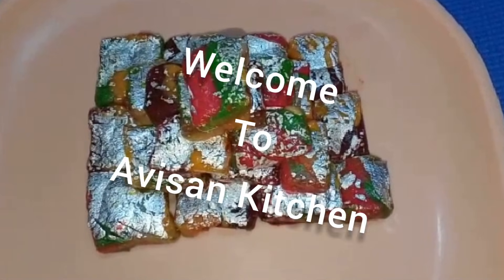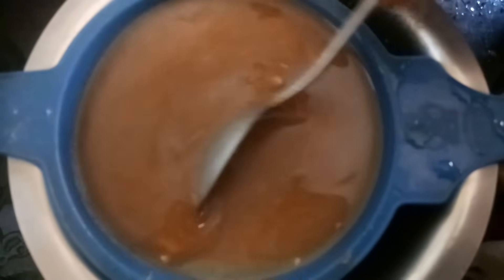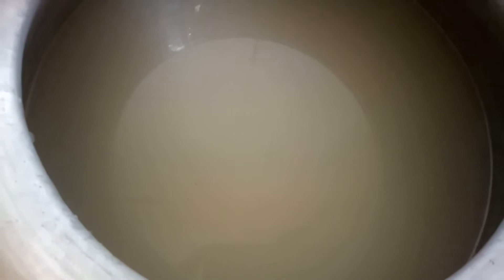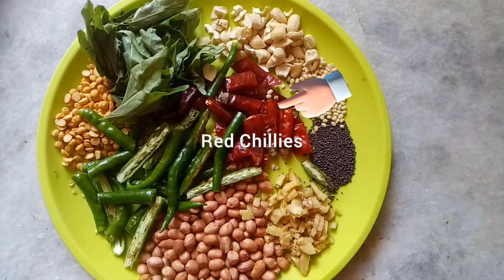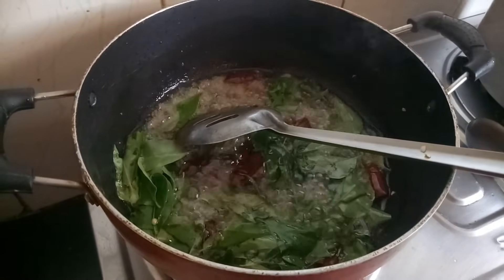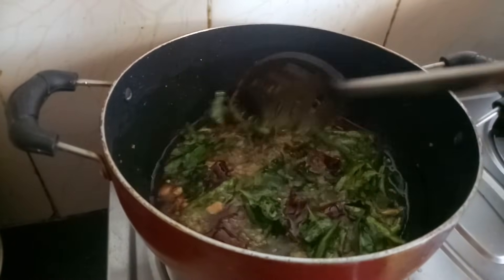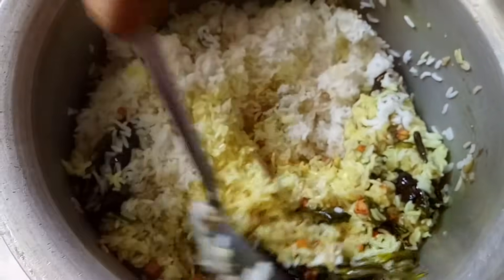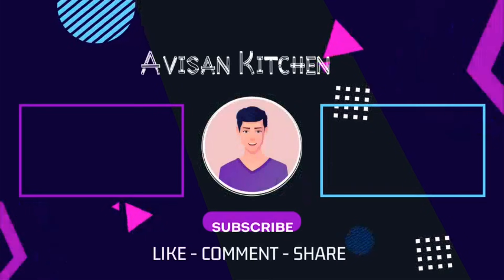How to Make Tarmarid Rice|South Indian Pulihora Recipe |Prasadam Pulihora Recipe|Avisan Kitchen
This is a must-have South Indian dish for any traditional occasion or holiday, especially as a prasadam for festivals such as Dussehra, Maha Sankranthi, Pongal, Ugadi, Diwali, Navarathri, Sivarathri, Vinayaka Chavithi, and almost other South Indian events. It makes a great Prasadam recipe due to its non-spoilage properties for a long time. Pulihora is tamarind rice with a few more spices and a strong asafoetida tadka. Pulihora in the Andhra style is tasty and simple to make at home.  It tastes the best after 3-4 hours of making. To get the authentic temple prasadam pulihora taste sesame oil is a must or at least try to use groundnut oil, than the refined oil. This tamarind rice is delicious hot and can also be mixed with curd as per your taste.

"If you like this video, please click the like button present below this video and write your feedback in  the comment section."